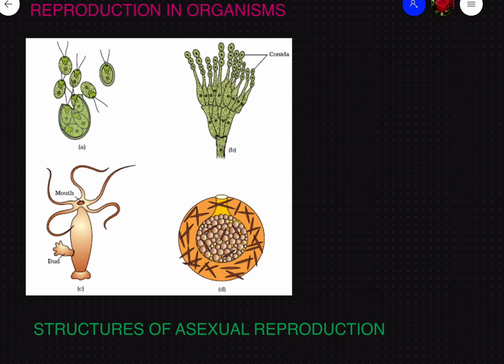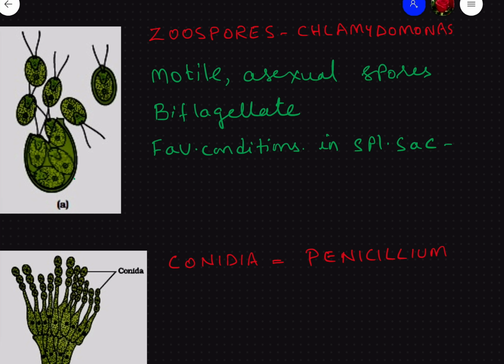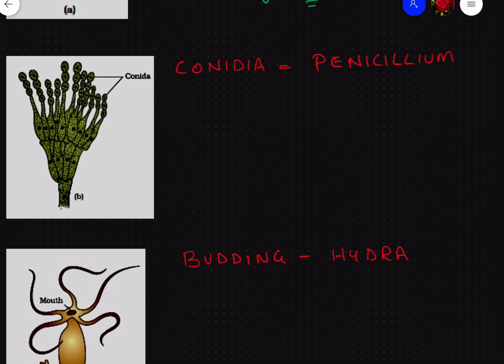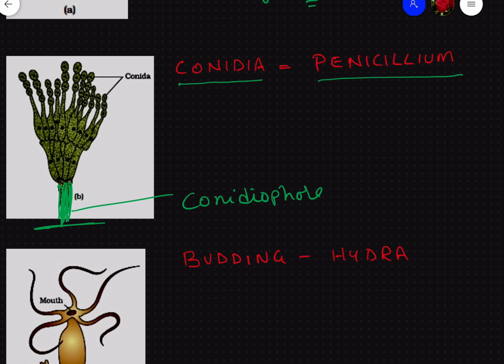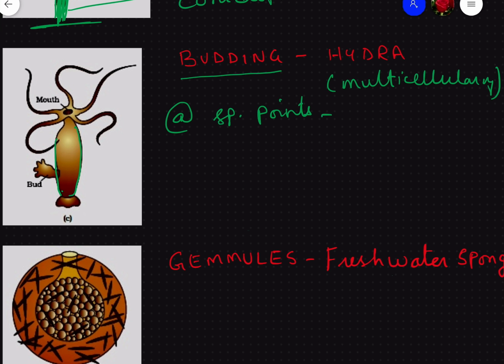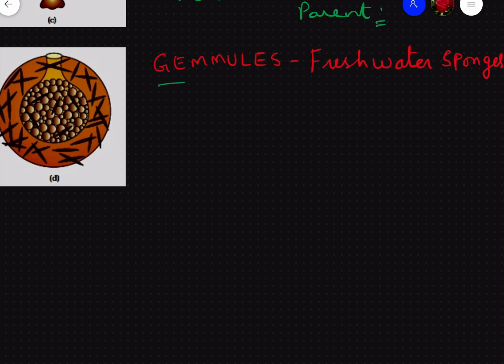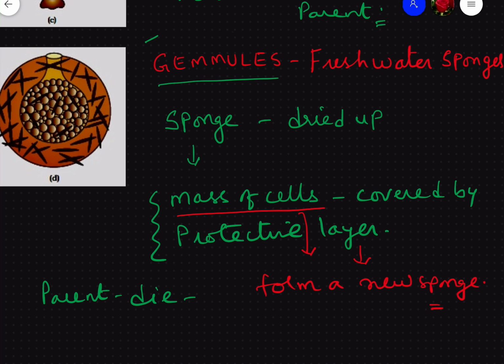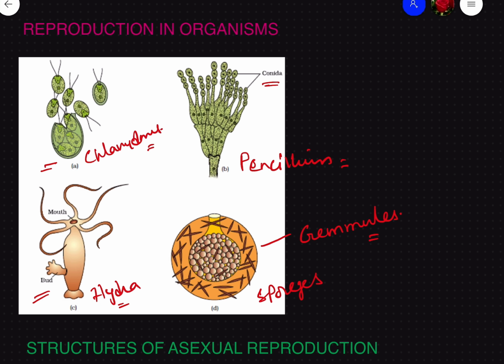Structures of Asexual Reproduction